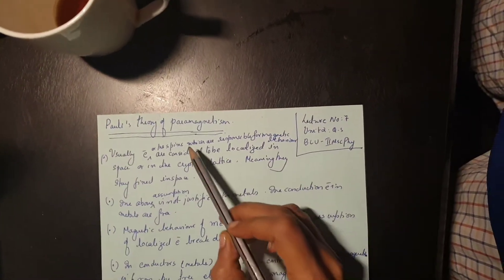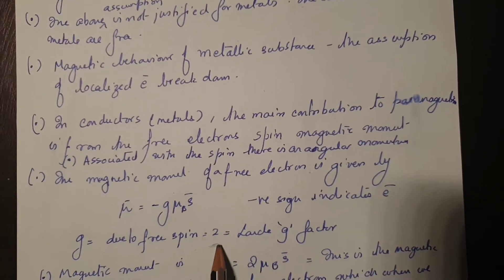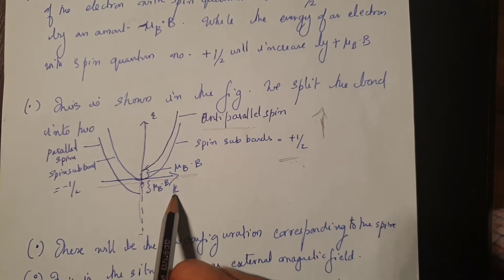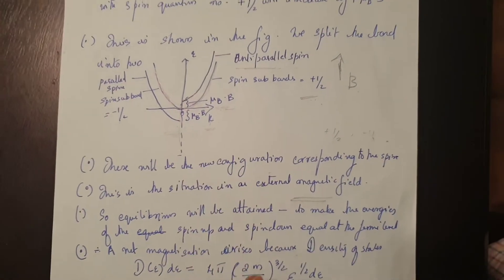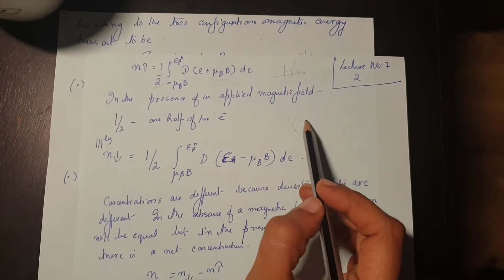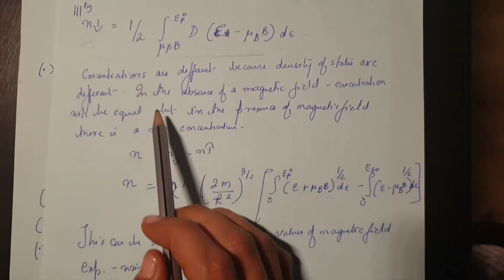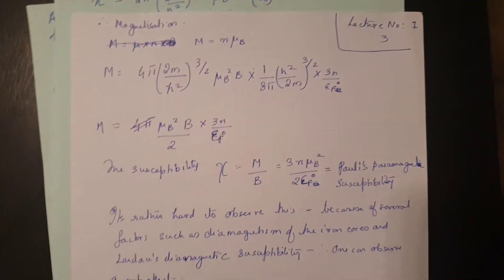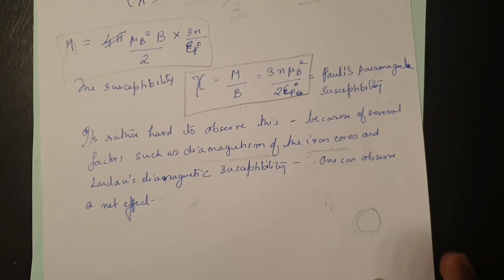Lecture7 : Theory of paramagnetism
Unit 2  Lecture7 : theory of paramagnetism